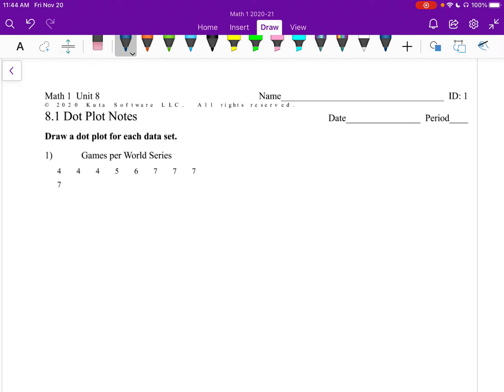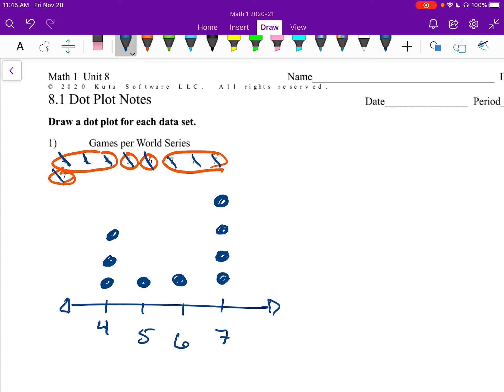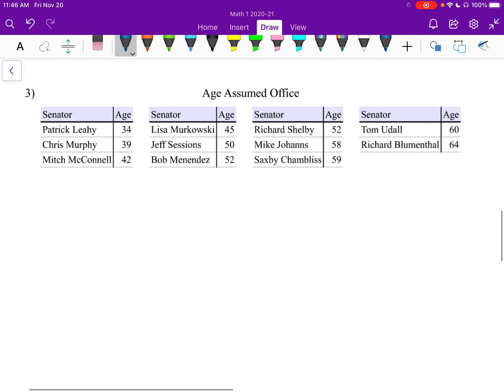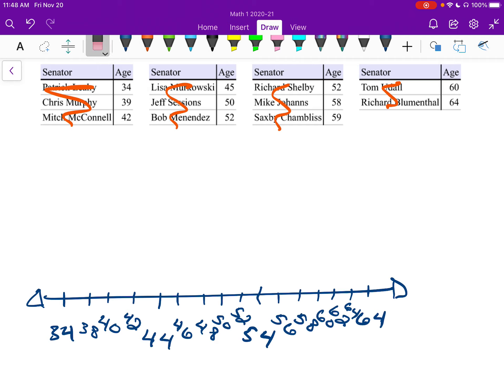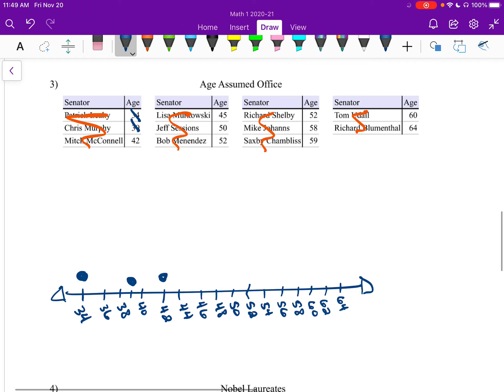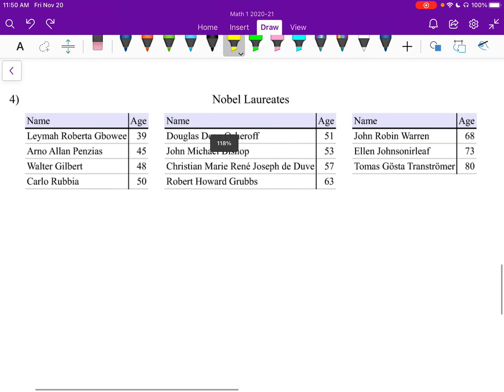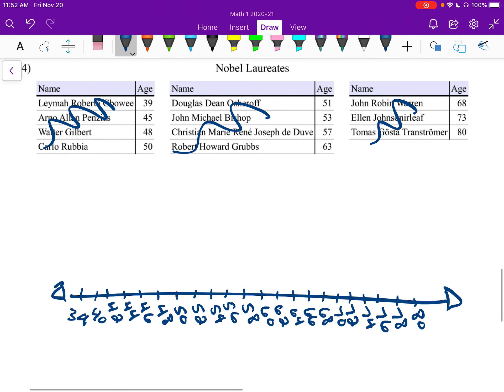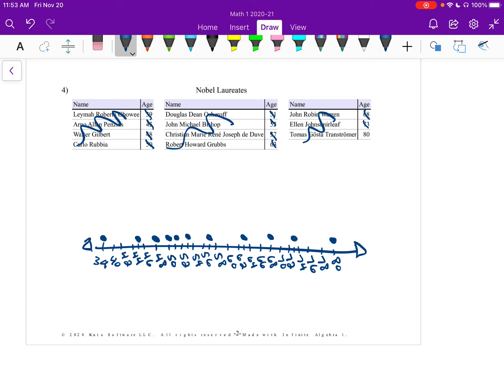Math 1 - 8.1 Dot Plots